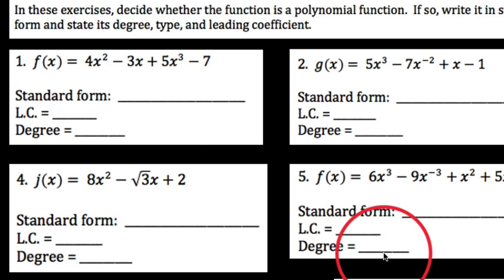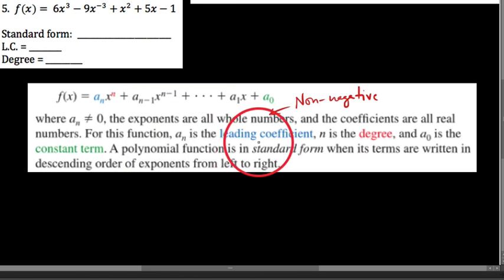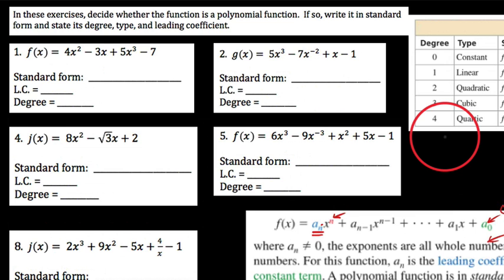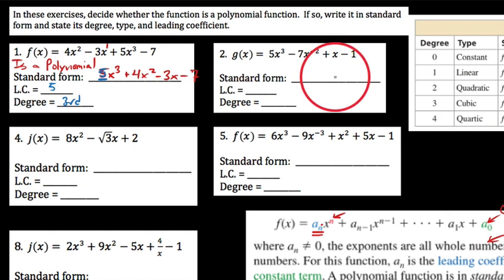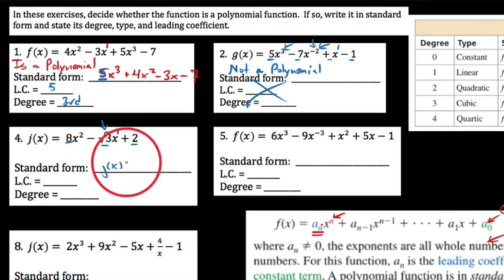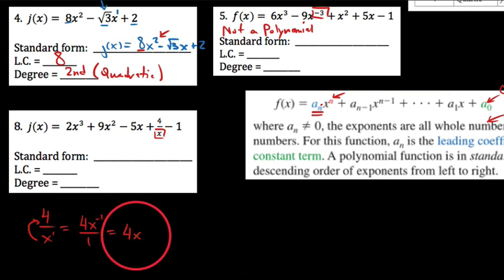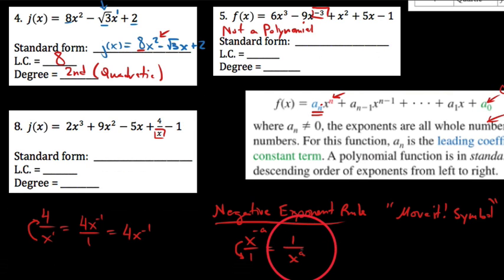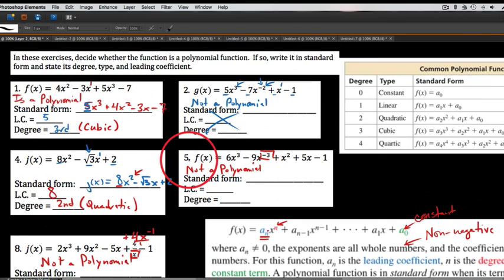HA2, Examples 4.1.1, Identifying polynomial functions, their degrees and leading coefficients